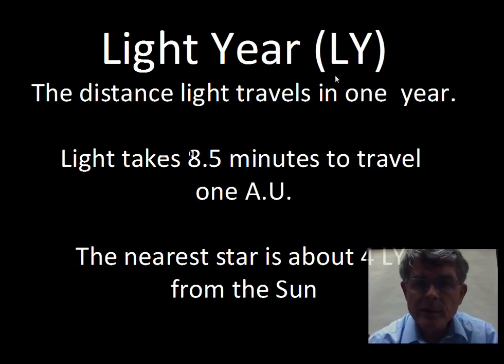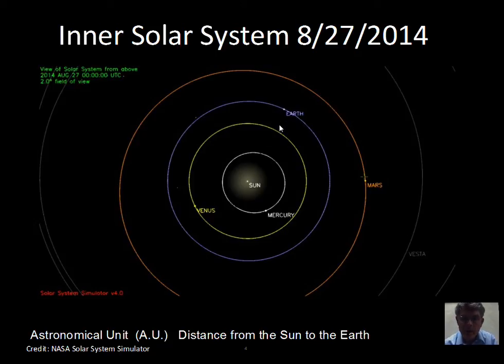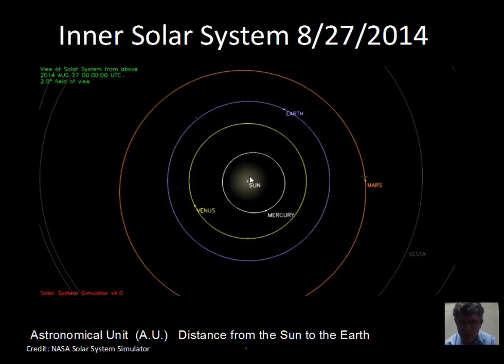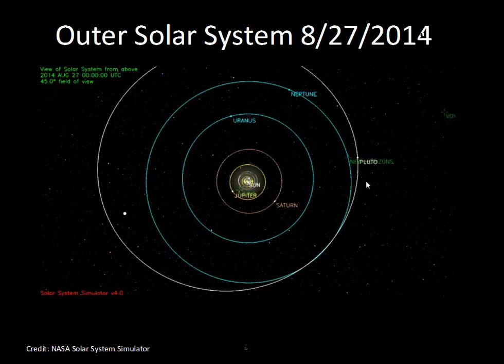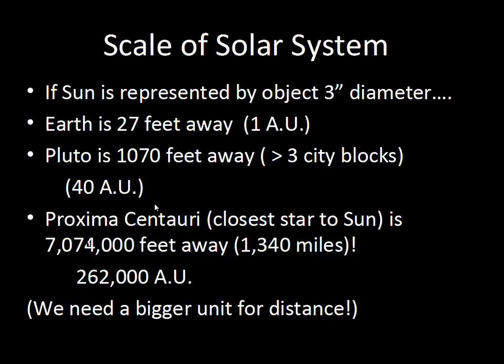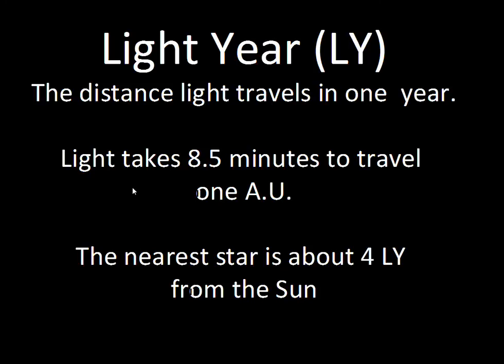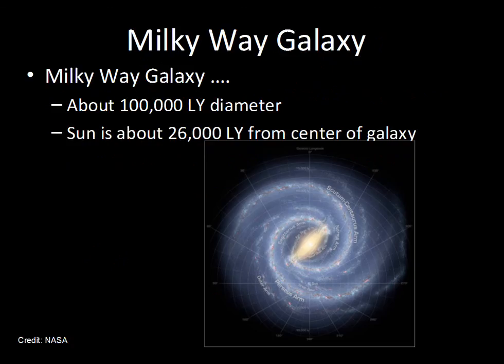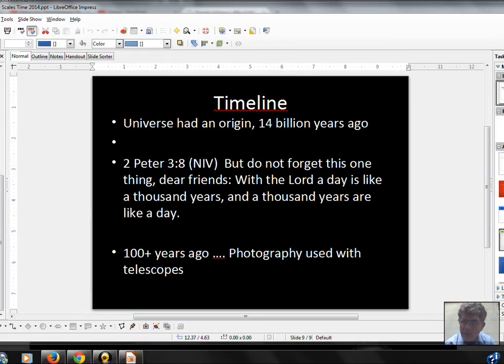Astronomical Unit, Light Year and Distance Scales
This video discusses the distance units of the astronomical unit (AU) and Lithg-Year (LY).  The video shows the orbits of planets in the solar system and discusses distances with a model in which the diameter of the Sun is 3 inches (a little larger than a tennis ball).  PHY121  SCIE1300